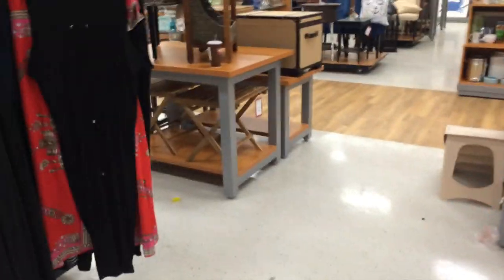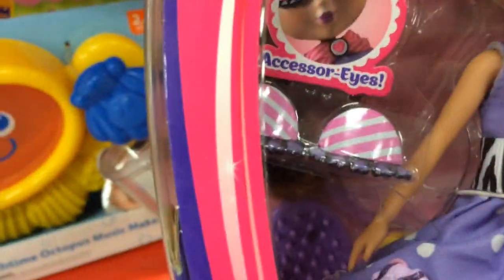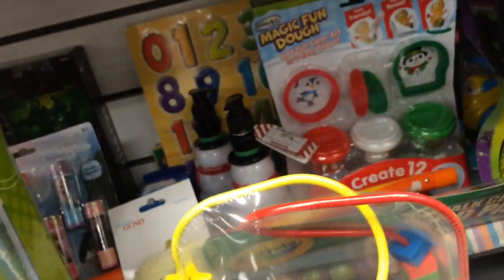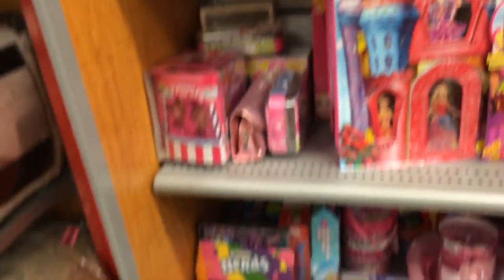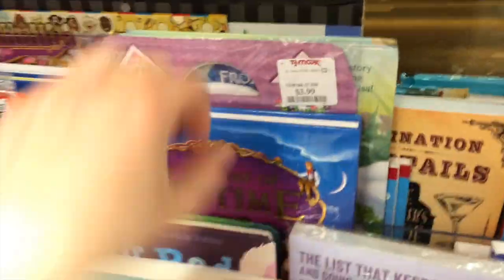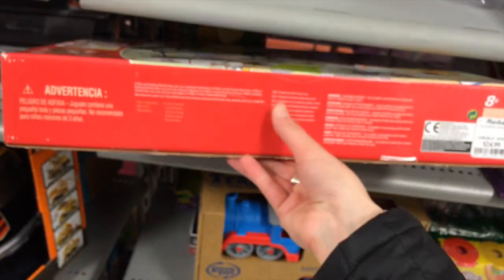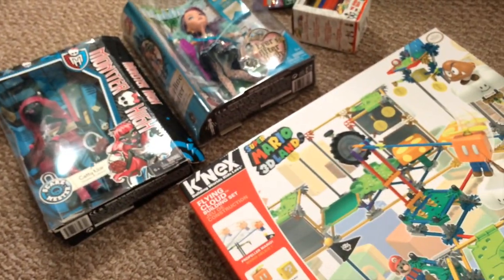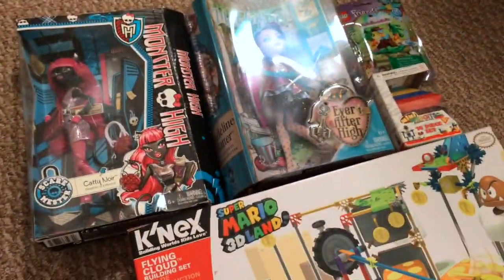Shopping Day! ShopKick Friday T.J. Maxx Marshals Target Monster High Ever After K'Nex Lego WEDGiTs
Hey everyone! It was a big ShopKick Friday! 150 Kick walk-ins for many stores and so I went shopping and found a lot of really great stuff.

And don't forget to register the app so that you can get the points. It won't work if you don't register.